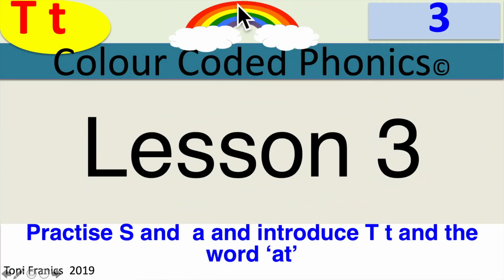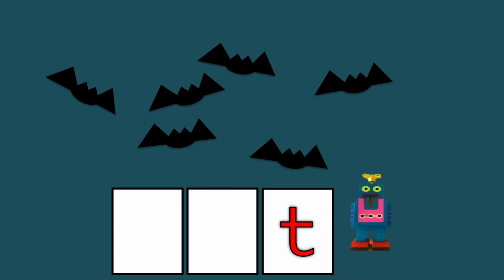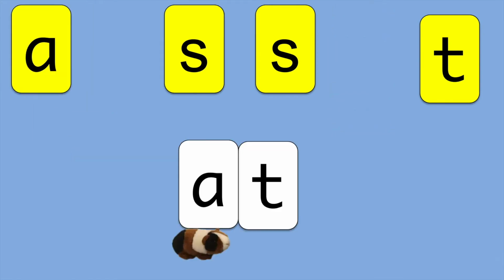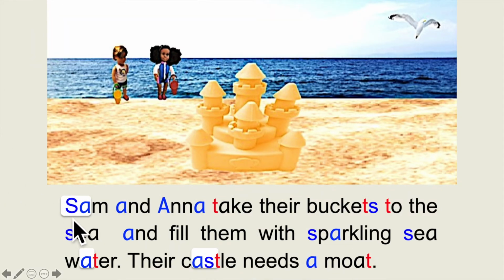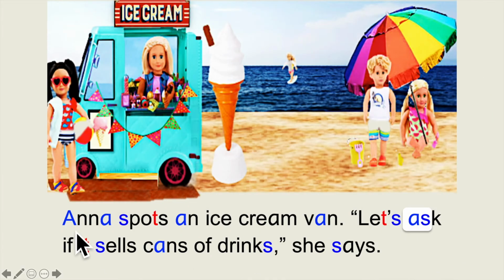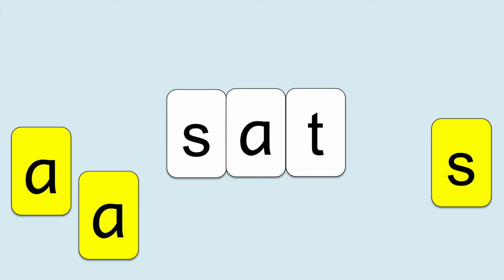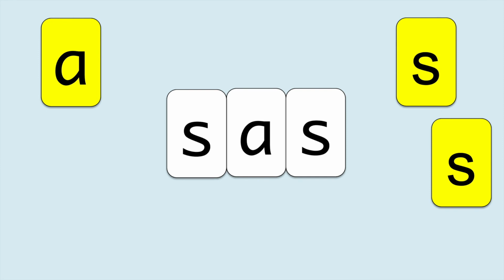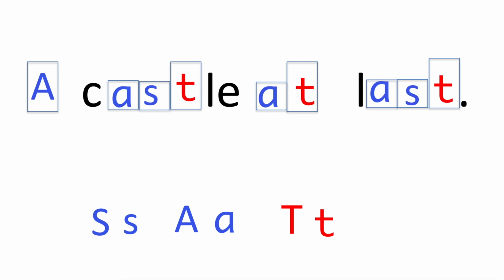learn to read lesson 3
Try the complete course, teach your child to read and write in 8 weeks